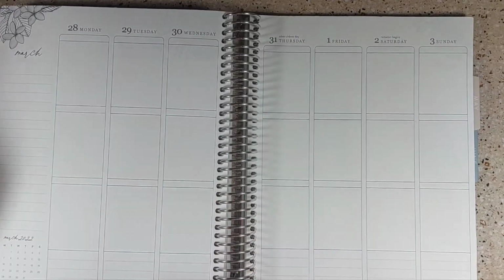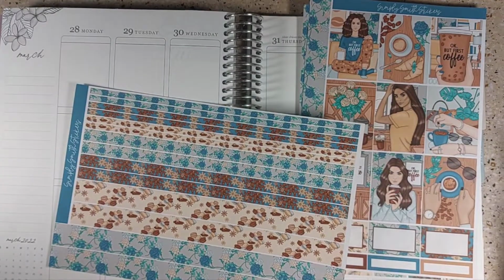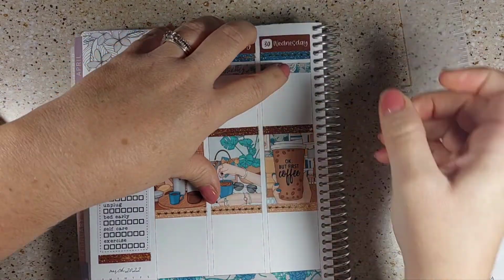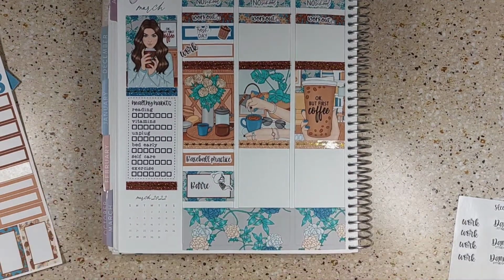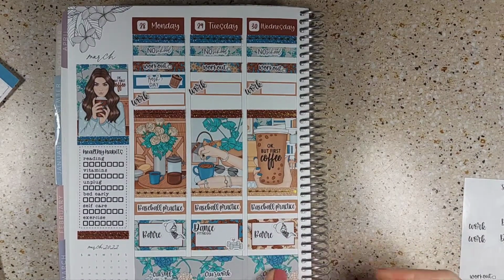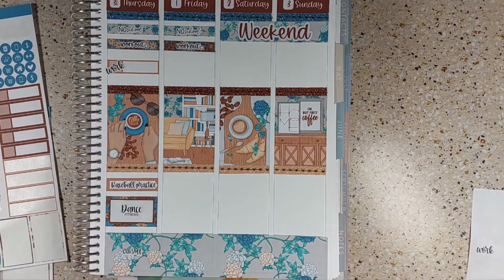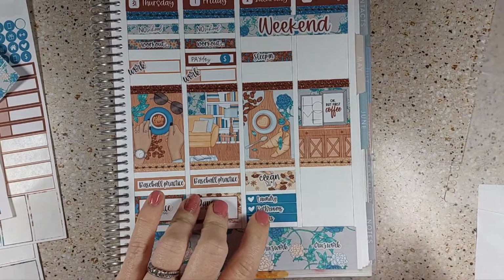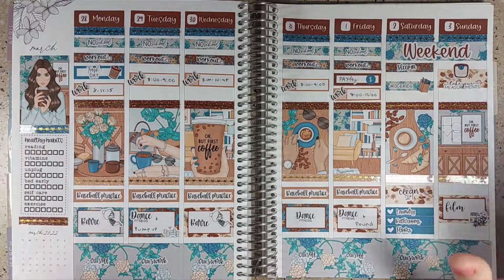Plan with me 3.28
This video shows how I plan out the week of March 28th!